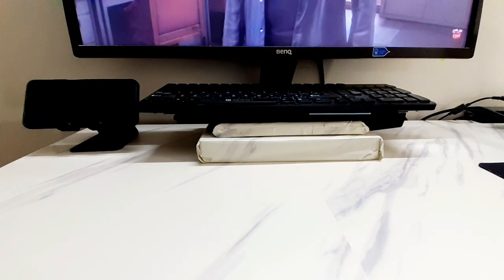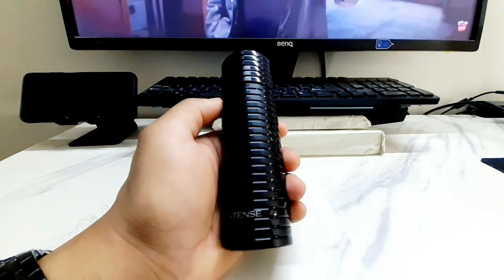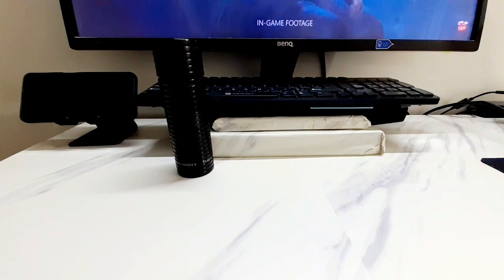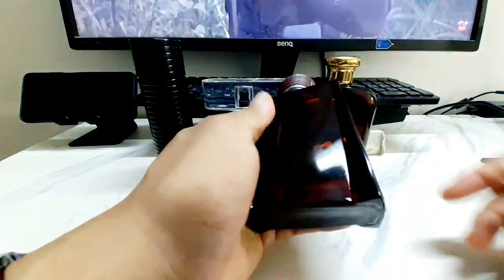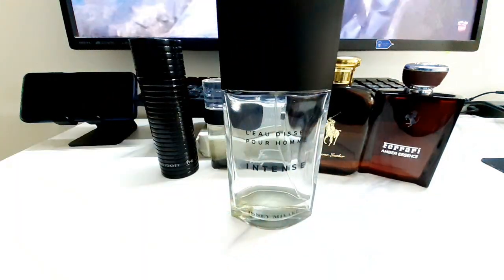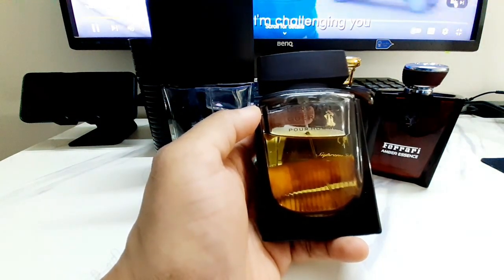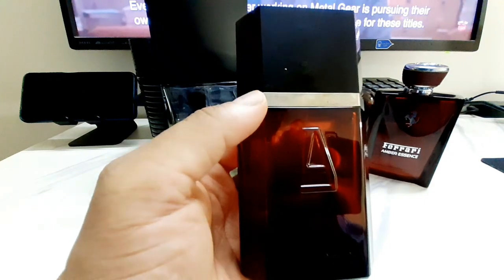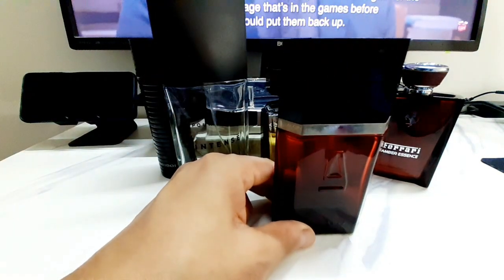My Top 7 Monsoon Designer Fragrances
Hey folks, check out my top 7 monsoon frags - designer edition. If you have any on them, let me know. All good juice!